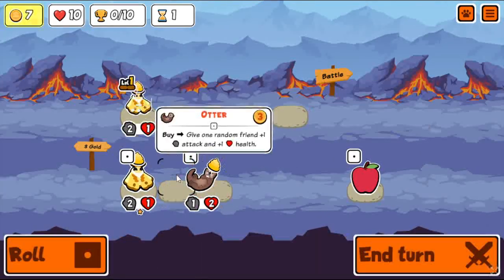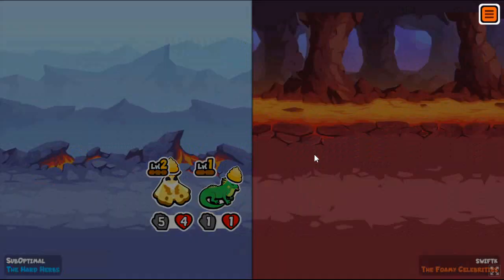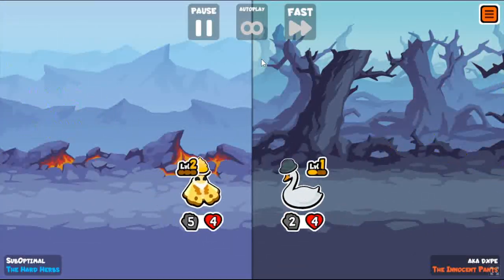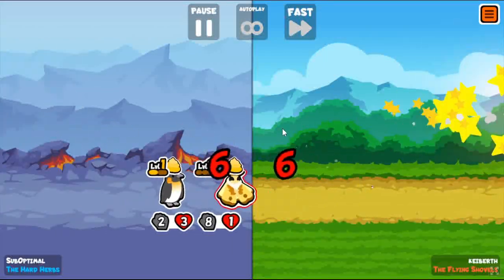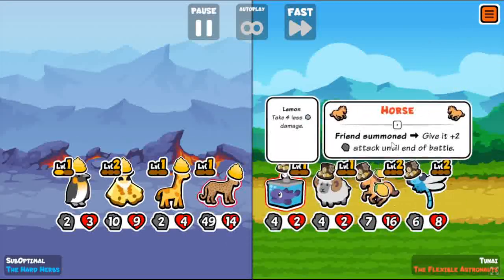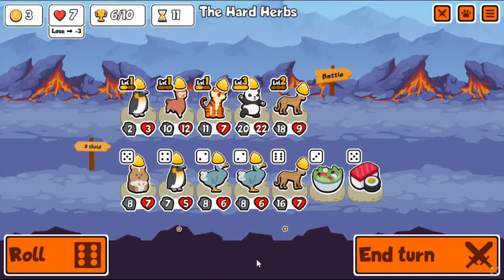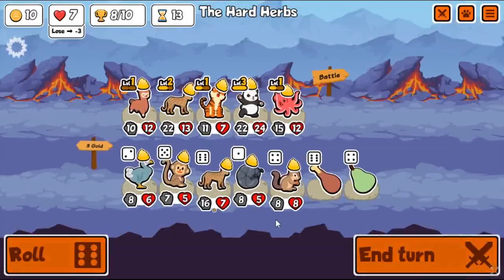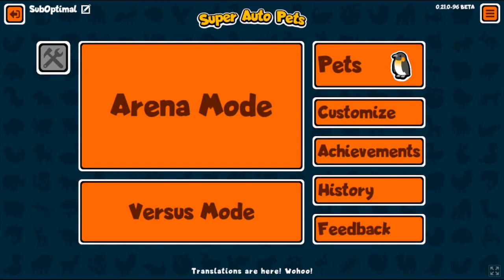Tiger+Panda+Octo Is Genius (Super Auto Pets)